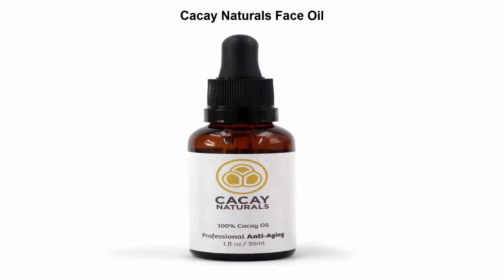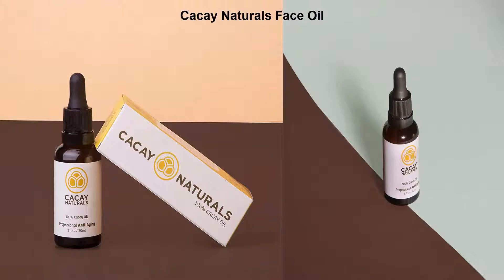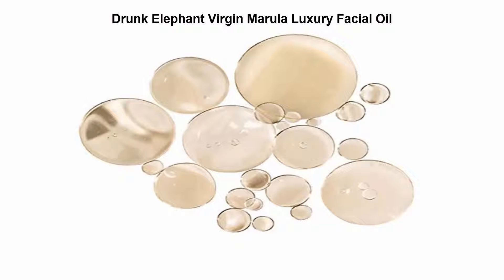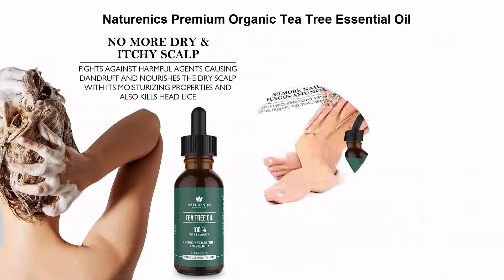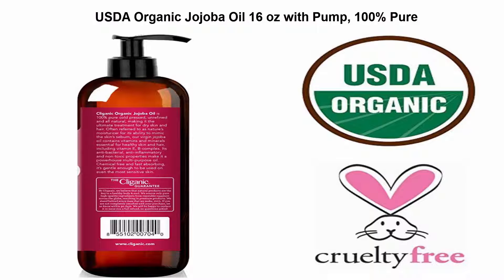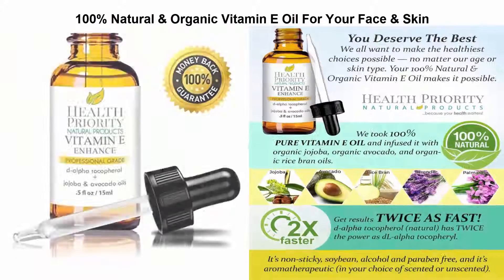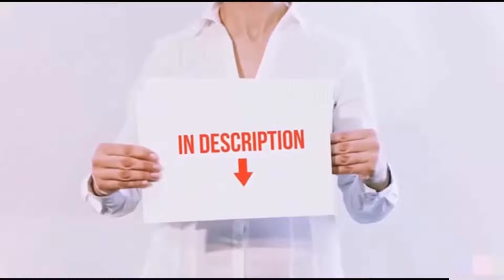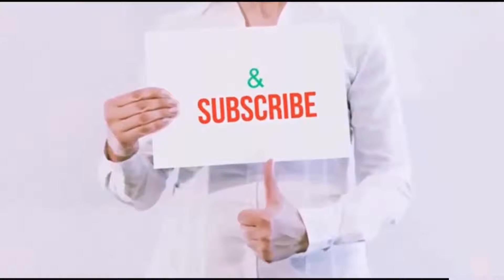Top 5 Best Face Oil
I put links to each Face Oil at Amazon page in the description, So you can check out the other at Amazon.

Top 1

Cacay Naturals Face Oil

Top 2

Top 3

Naturenics Premium Organic Tea Tree Essential Oil

Top 4

USDA Organic Jojoba Oil 16 oz with Pump, 100% Pure

Top 5

100% Natural & Organic Vitamin E Oil For Your Face & Skin